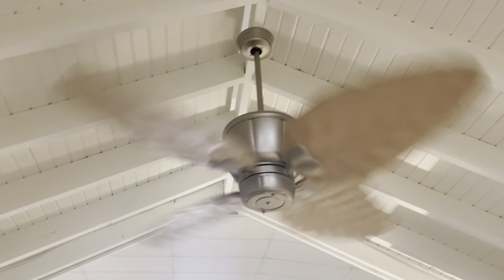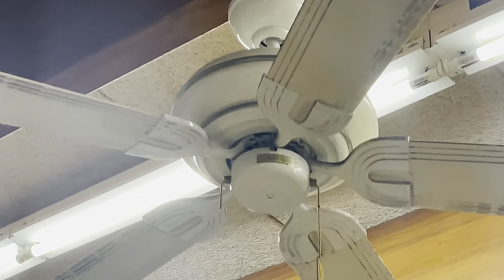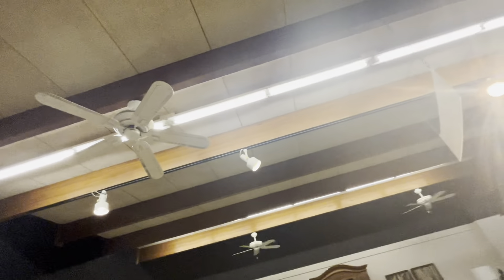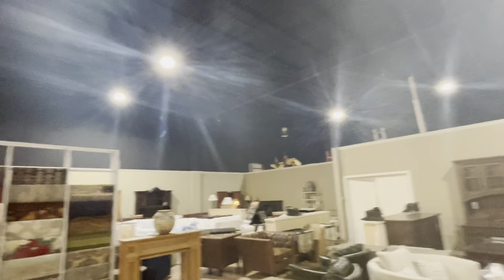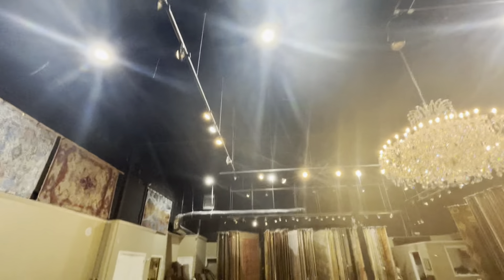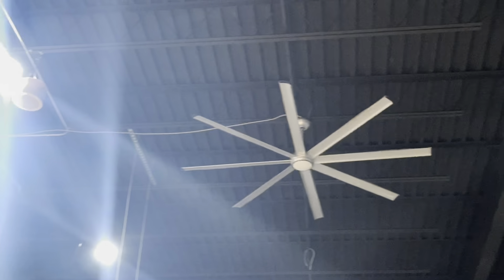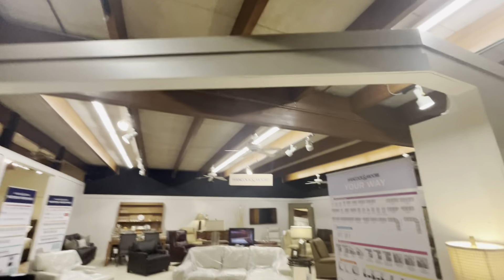Ceiling Fans at John Kirk Furniture